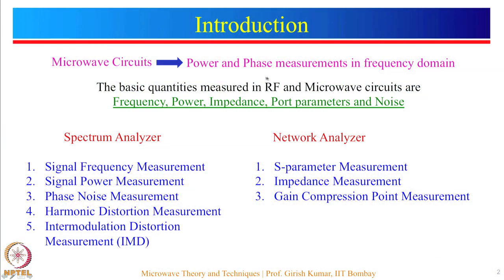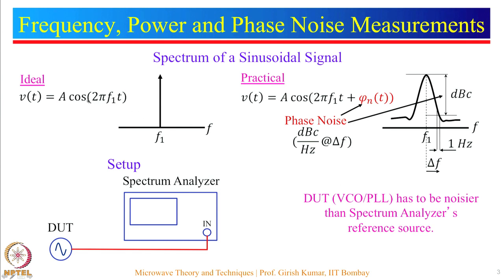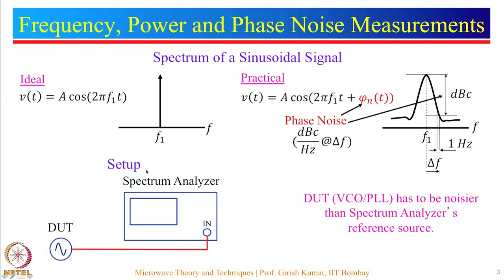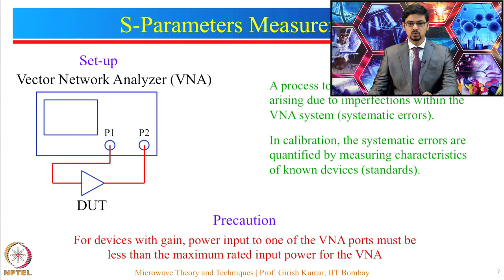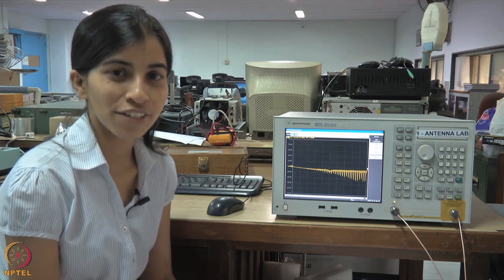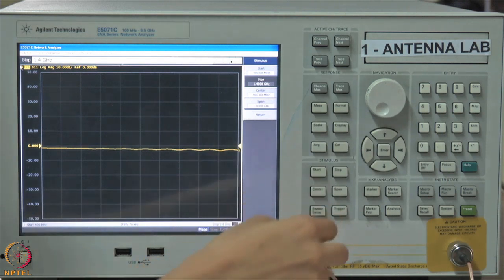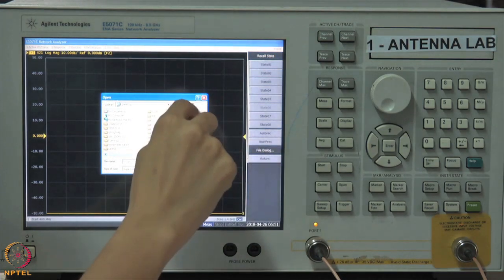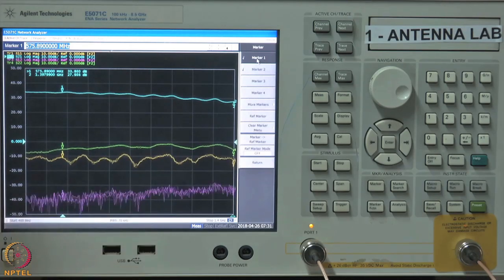Week 11-Lecture 54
Lecture 54 : Microwave Measurements and Lab Demonstration